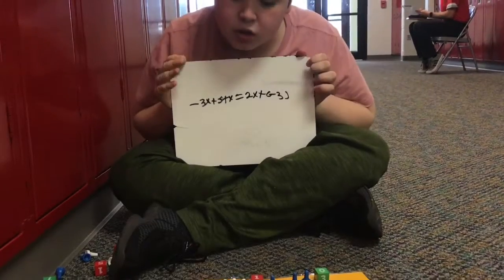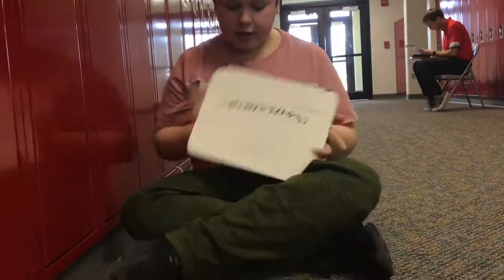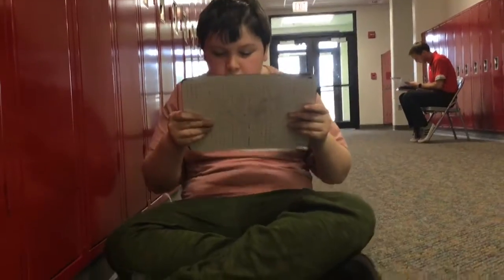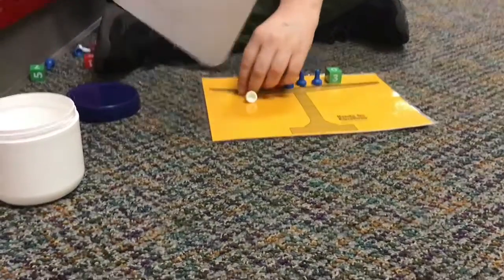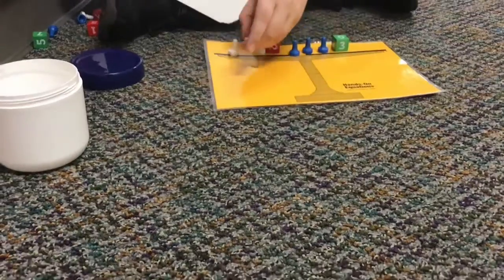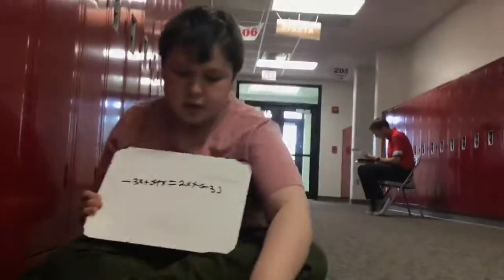Hands On Equations 2nd Jaxon Kolbjornsen